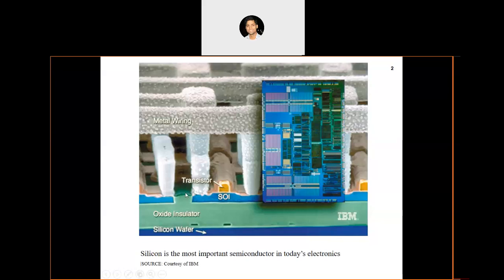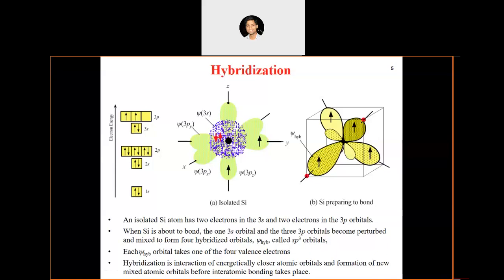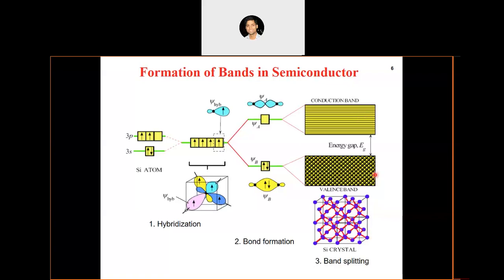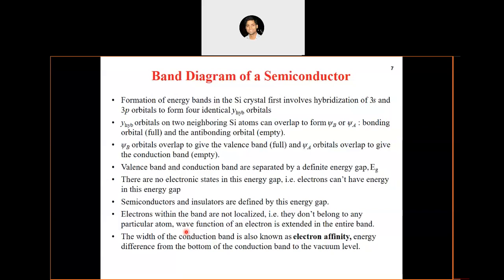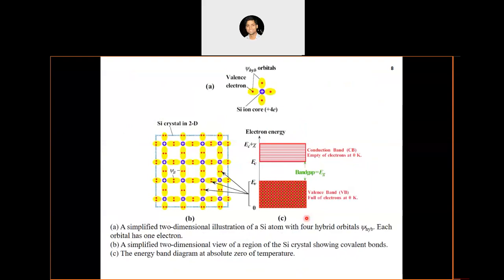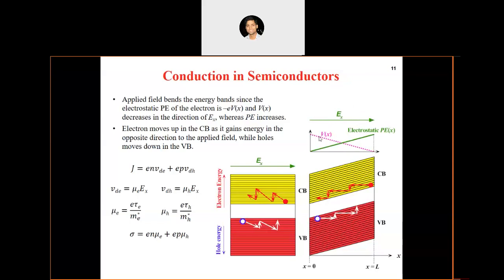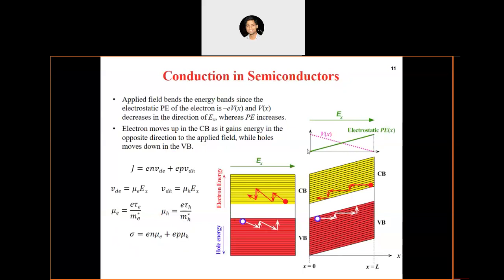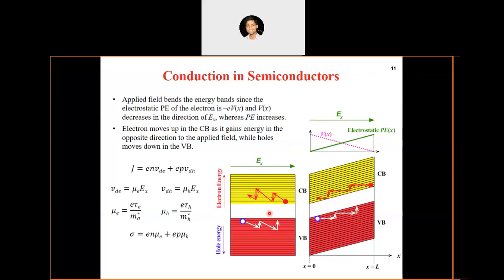MTN 105 2020 10 26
Hybridization and band splitting in semiconductors